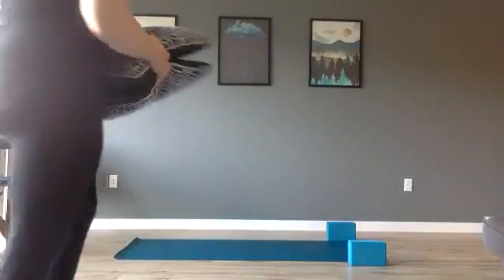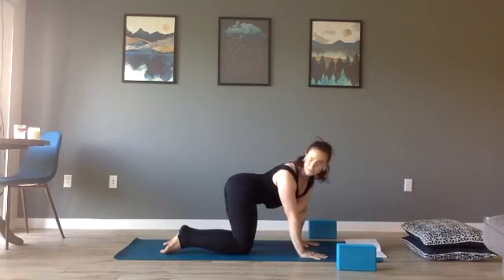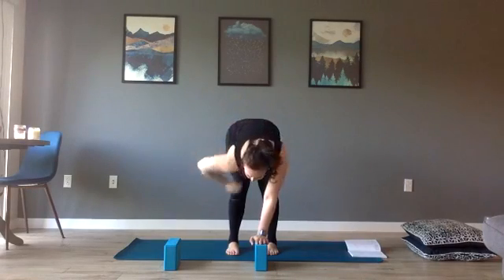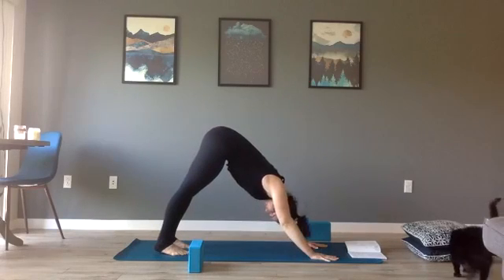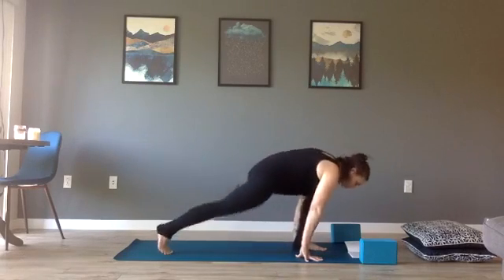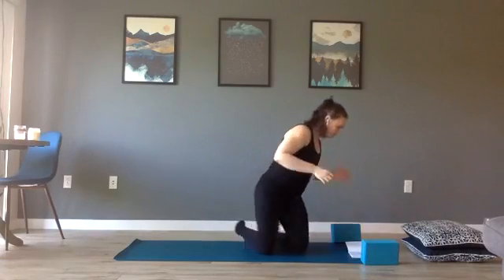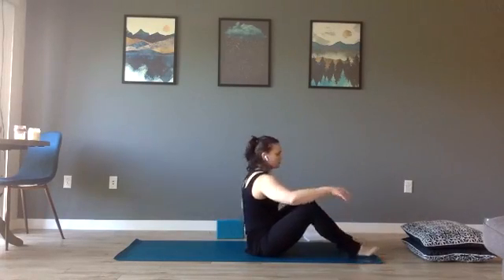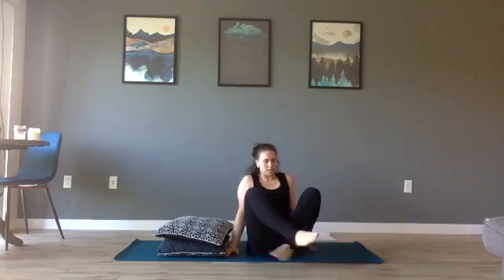IanFitness Live Workout with Coach Julianne Yoga Workout April 19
Try this Yoga workout!

Workout with us LIVE every day!🏋️‍♂️🏋️‍♀️👍

Join today !!!